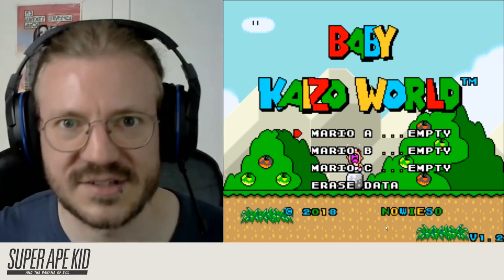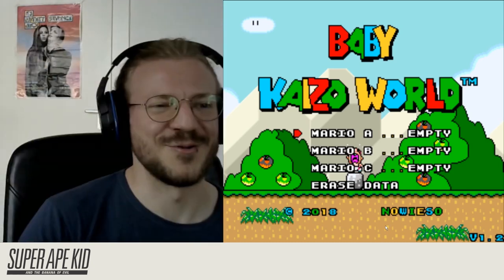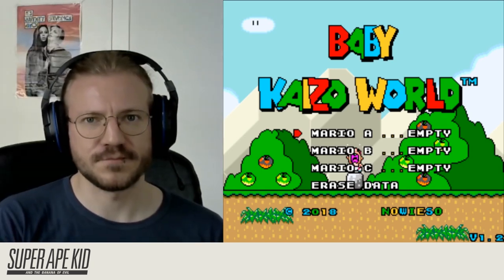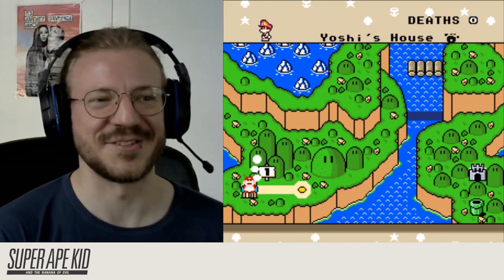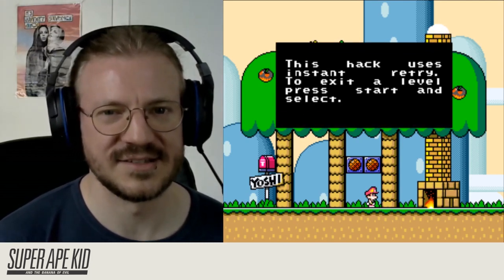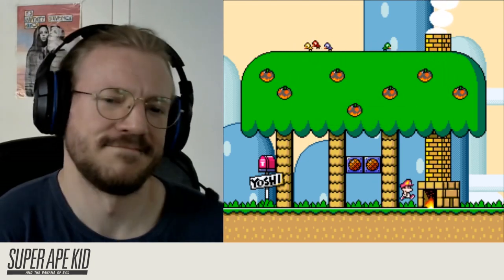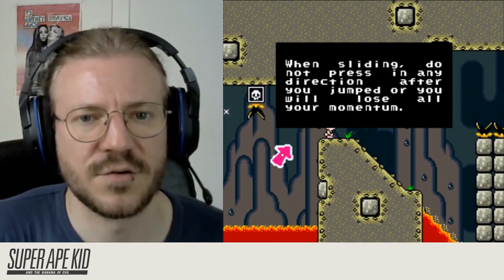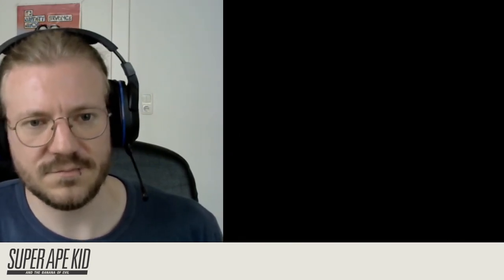Baby Kaizo World 01 – The banana is a saw!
Baby Kaizo World is a romhack of Super Mario World – basically a fully fledged fan mod of the SNES classic. »Kaizo« refers to the japanese word for »modded, hacked, rebuild«. T.Takemoto – the creator of the original Kaizo Mario World – is considered the father of this particularly difficult and trolly type of rom hacks. Funny enough: he disappeared to the depths of the internet one day. No one knows who he is.

Baby Kaizo World was created by Nowieso as a boot camp to practice common Kaizo techniques and set ups.